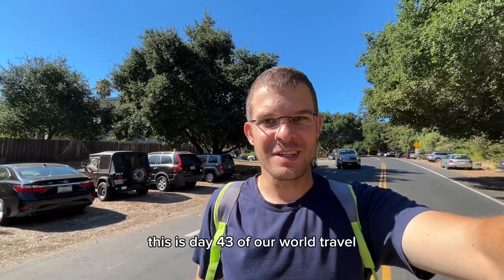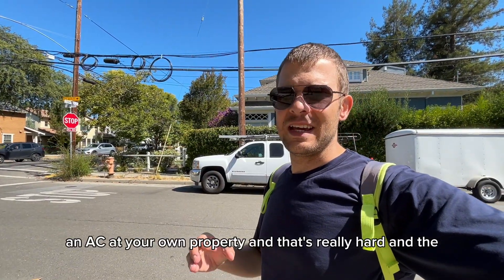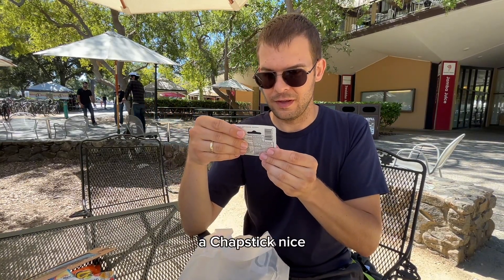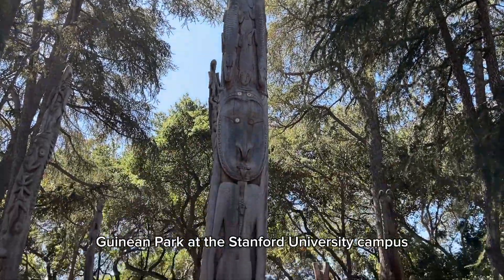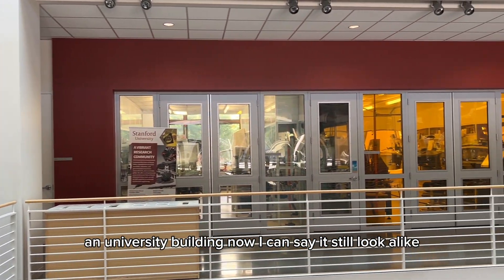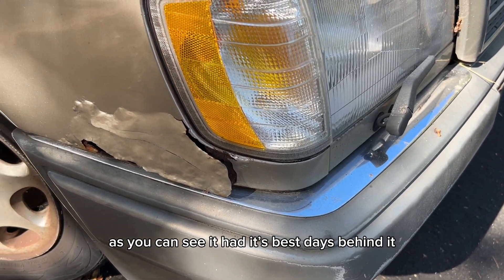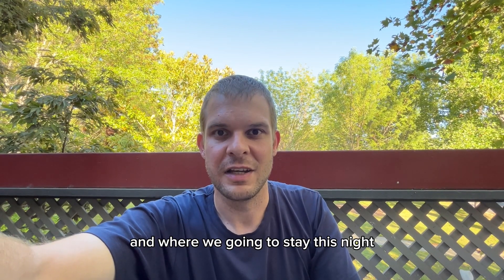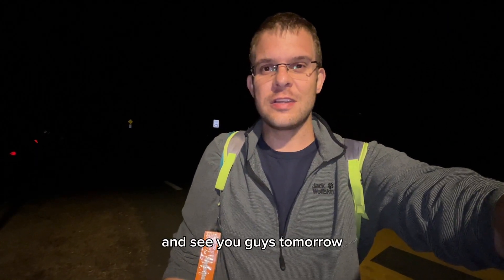WORLD-TRAVEL VLOG-09: DAY 43 - Stanford - Back to school?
And it’s actually my fourth day behind the steering wheel as a car expert and engineer, again!

General introduction:
I’m an automotive engineer specializing in electric vehicles, currently traveling with @olga_mylife2 around the world.